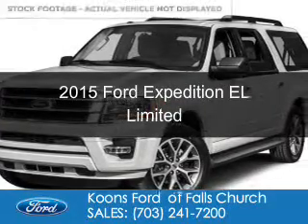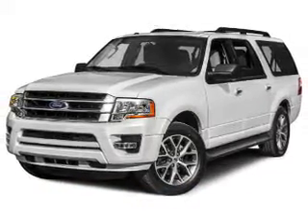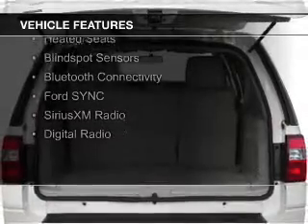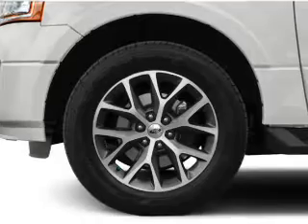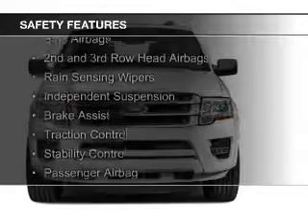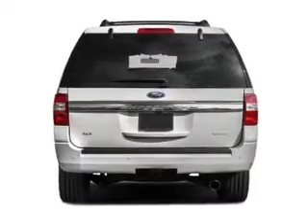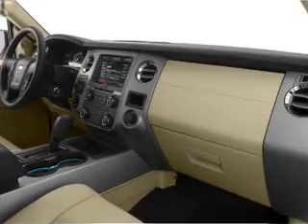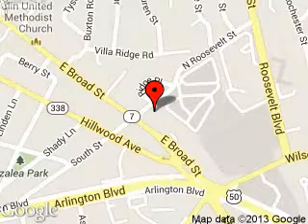2015 Ford Expedition EL - Falls Church VA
Phone:
Year: 2015
Make: Ford
Model: Expedition EL
Trim: Limited
Engine: 3.5 liter 6 cylinder 24 valve
Transmission: 6-Speed Automatic
Color: White Platinum Tri-Coat
Mileage: 0
Address:
1051 East Broad Street